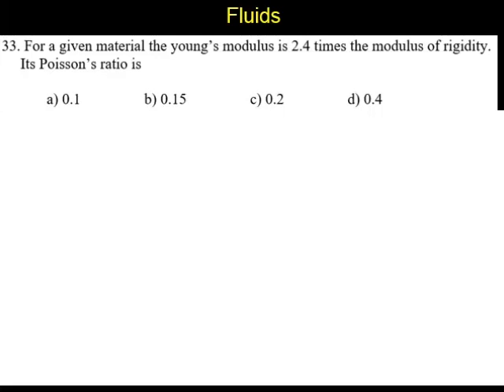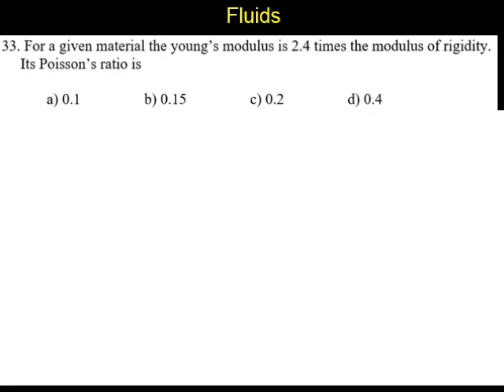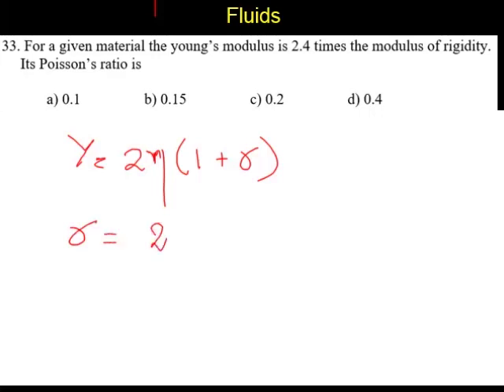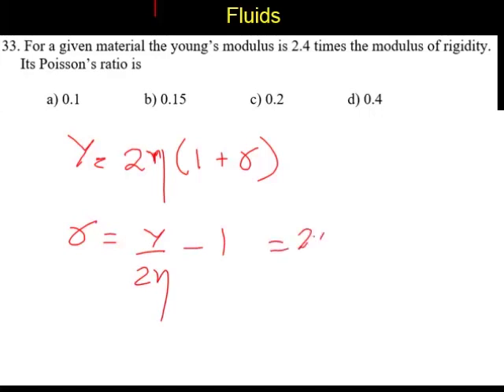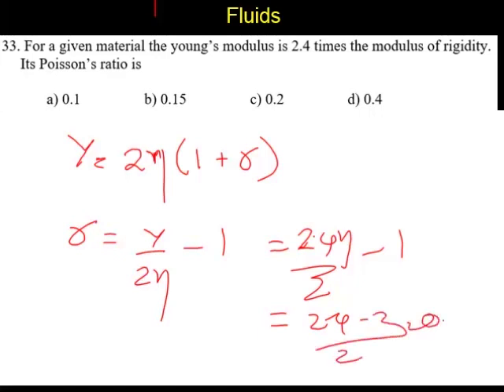Physics 2020 Test 8 Question 1 33